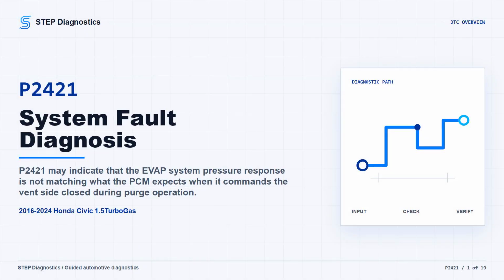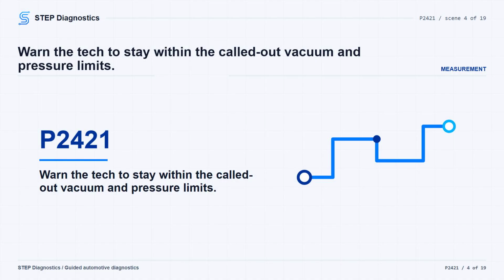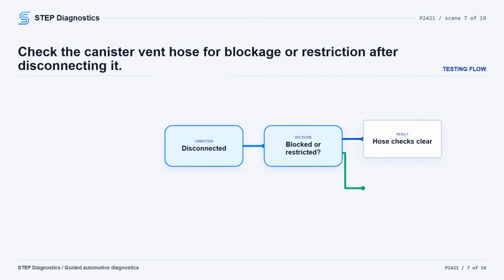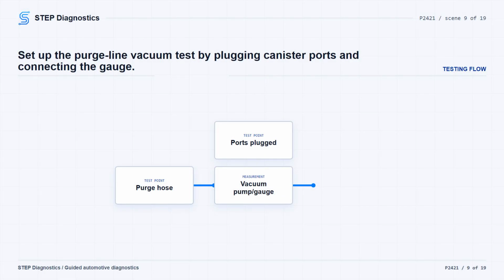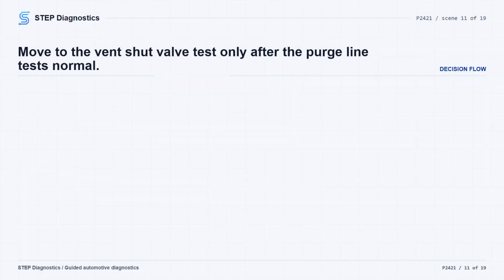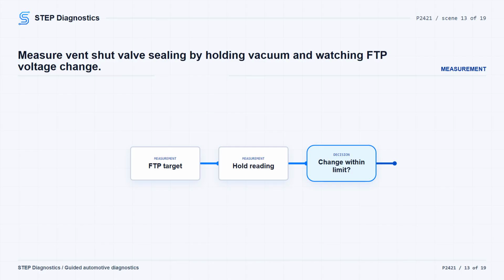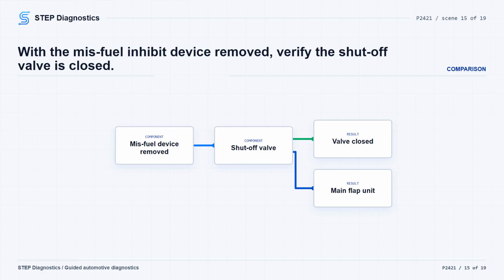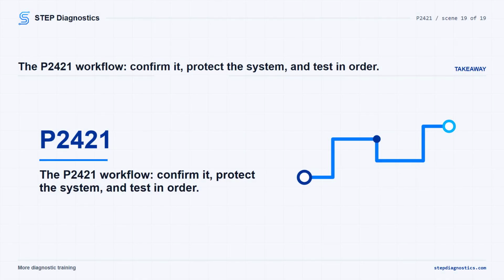P2421: System Fault Diagnosis | 2016-2024 Honda Civic 1.5TurboGas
P2421 on 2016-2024 Honda Civic 1.5TurboGas: System Fault Diagnosis.

P2421 may indicate that the EVAP system pressure response is not matching what the PCM expects when it commands the vent side closed during purge operation.

What you may notice:
- The check engine light may be on.
- The vehicle may have little or no noticeable drivability change.
- EVAP-related symptoms can often be subtle.
Possible fault areas:
- Possible EVAP vent hose blockage or restriction.
- Possible purge-line connection, sealing, or damage issue.
- Possible canister-area component or O-ring damage.
- Possible EVAP canister vent shut valve issue.
- Possible fuel fill pipe, vapor recirculation tube, shut-off valve, seal, or fuel tank issue.
This video follows a practical diagnostic sequence and keeps the important measurements and decisions in order. P2421 is best approached as a command-versus-response EVAP diagnosis: confirm the fault, protect the system from excessive vacuum or pressure, and work through each sealing and venting check in order.